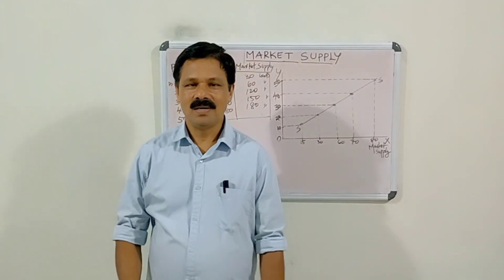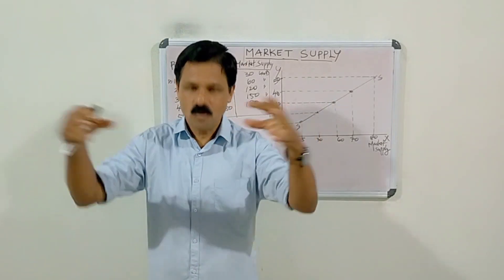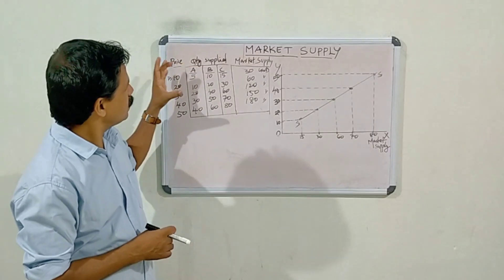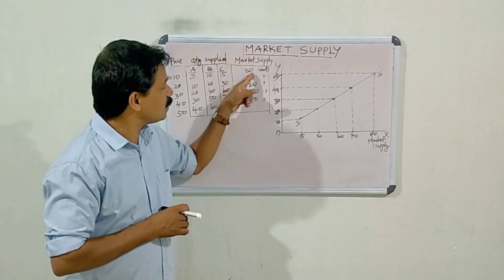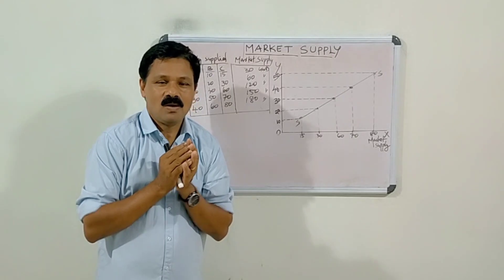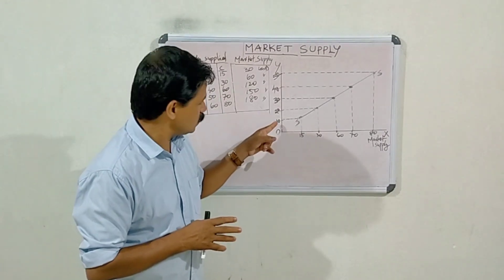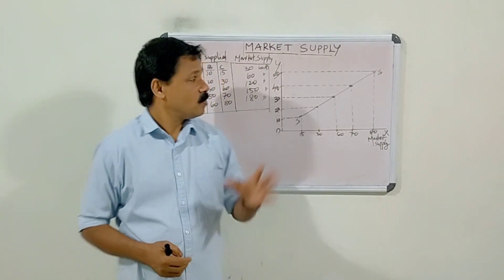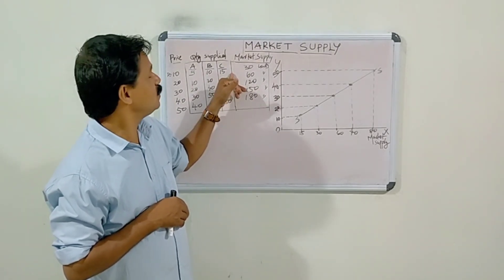Degree Economics|Micro Economics|Market Supply|Simple Economics|Sasindran K